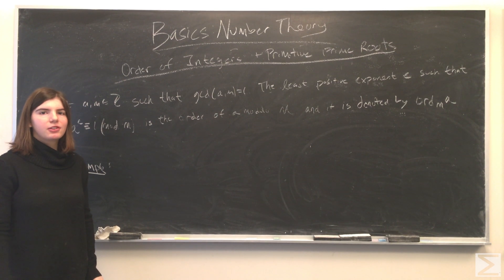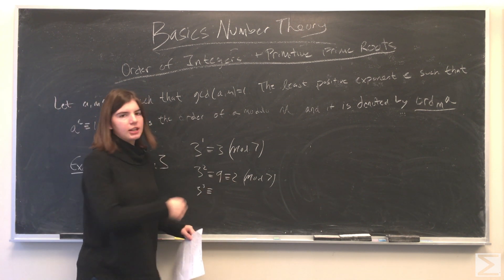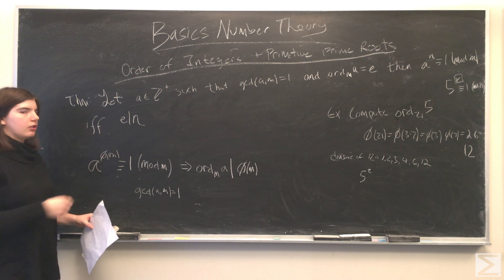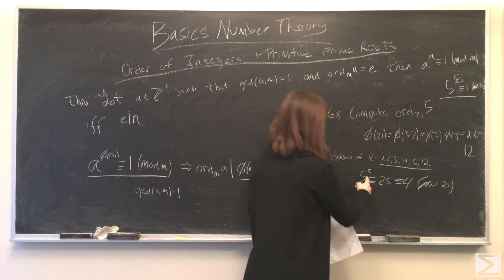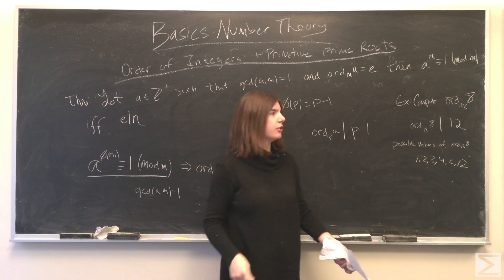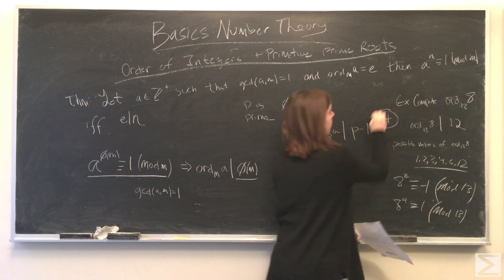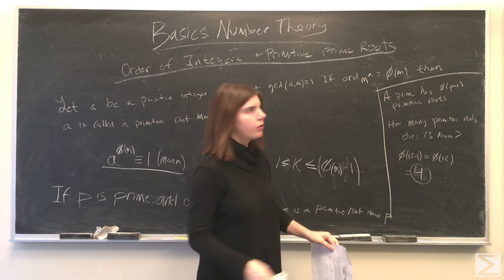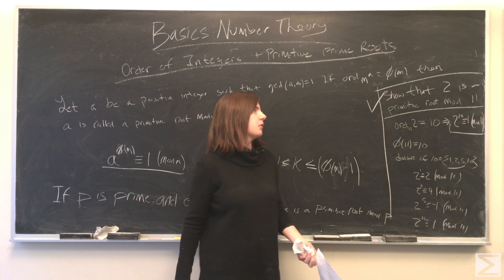Number Theory: Order of Integers & Primitive Prime Roots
Introduction to the order of integers and primitive prime roots